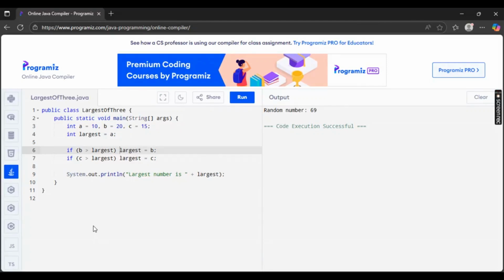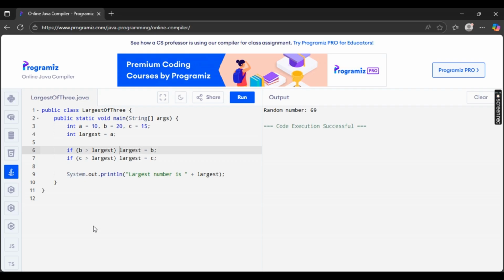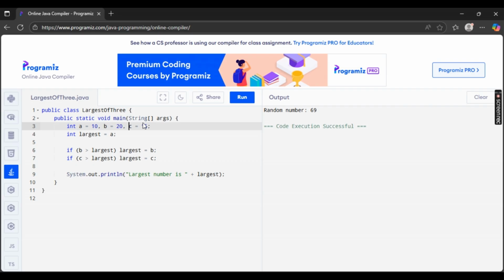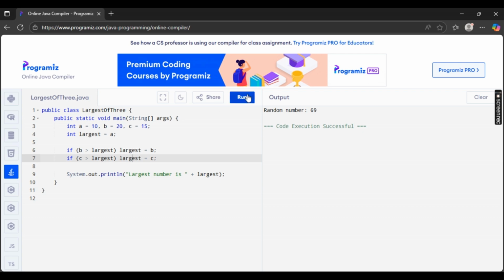How to Find Largest of Three Numbers in Java 2025?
Want to learn how to find the largest of three numbers in Java 2025? 🔢💻 This simple tutorial shows you easy Java code using if-else and Math.max() to determine the biggest number quickly. Perfect for beginners learning decision-making in Java! 🚀